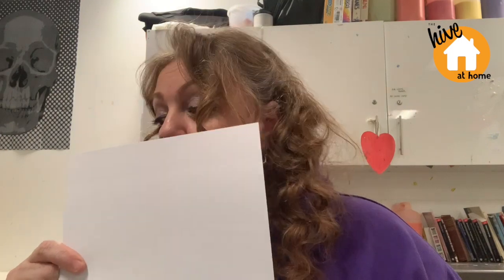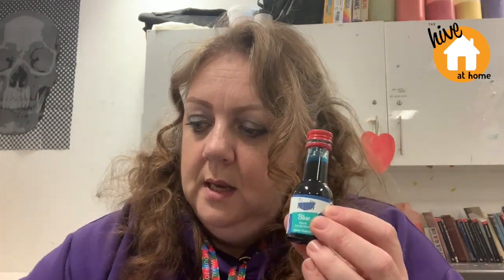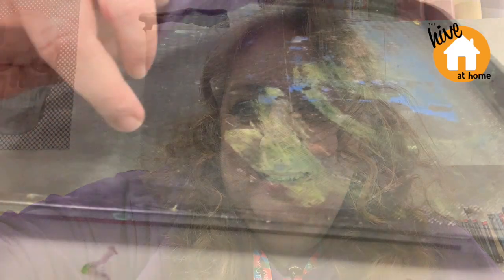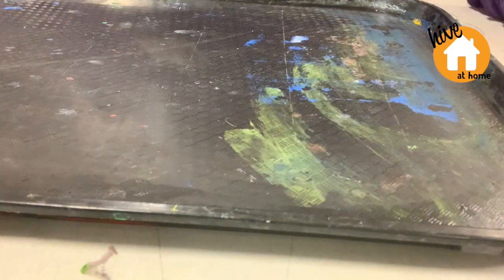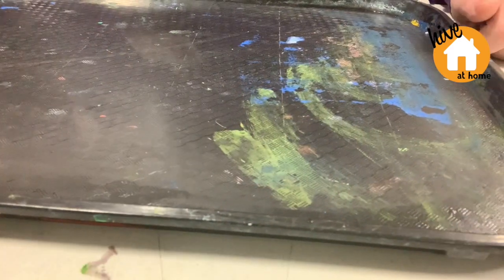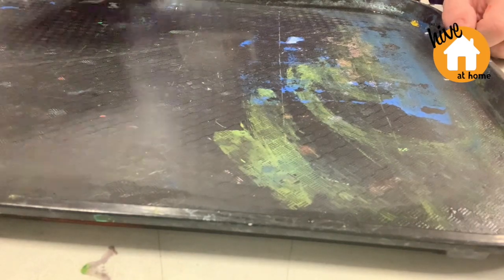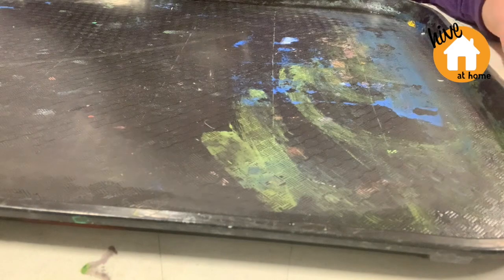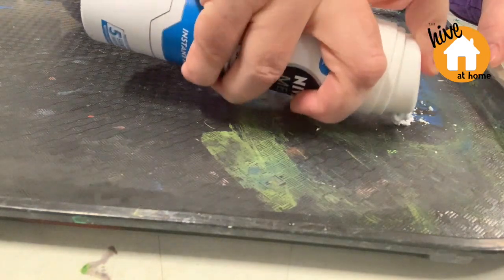Easter Crafts with Treena | Paper Marbling